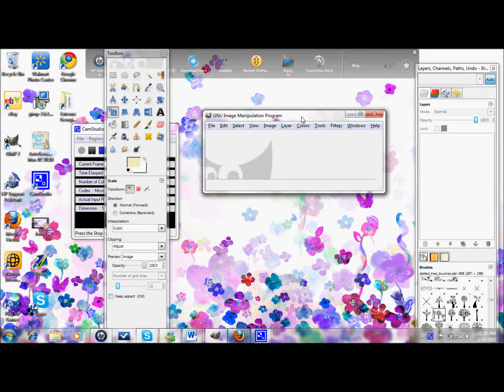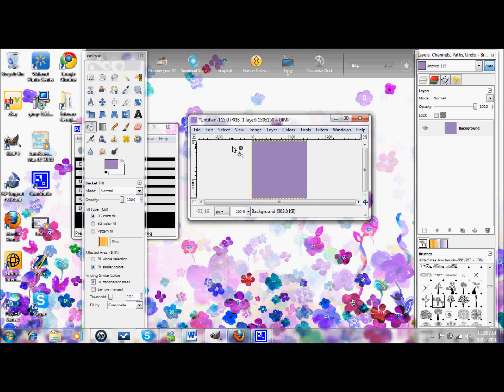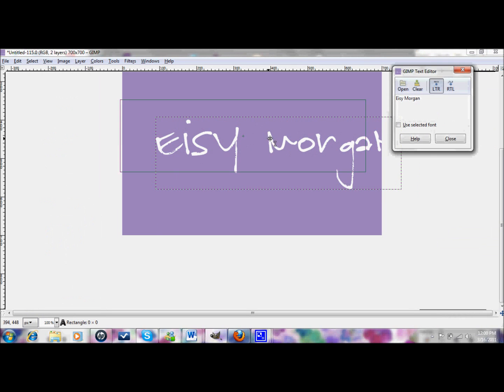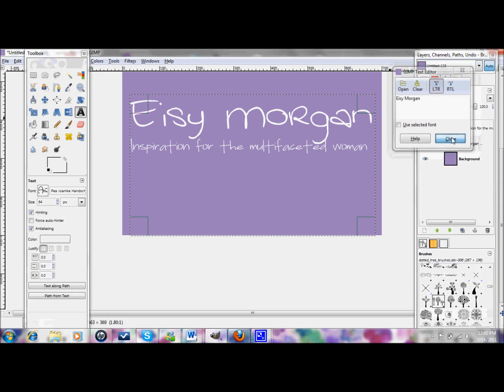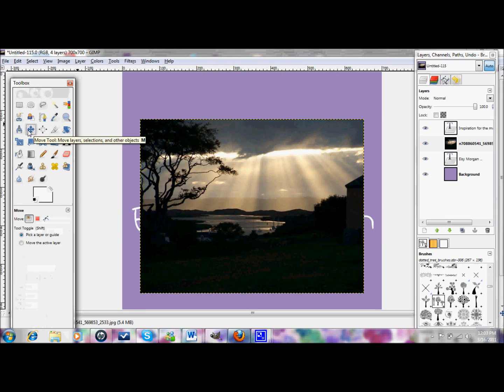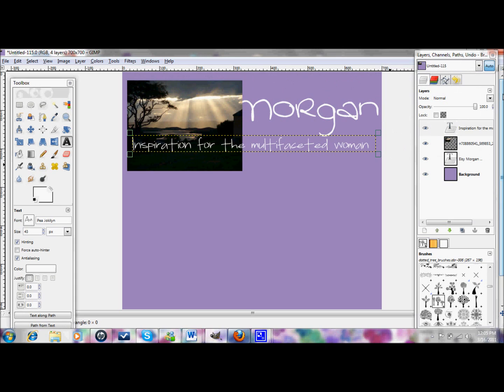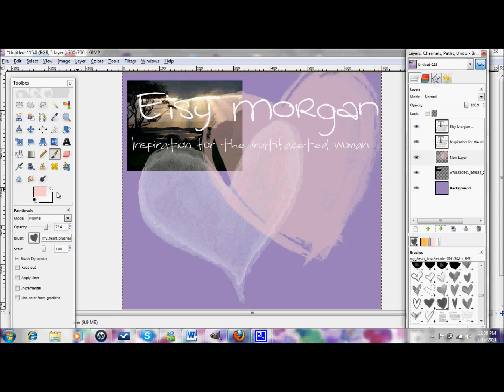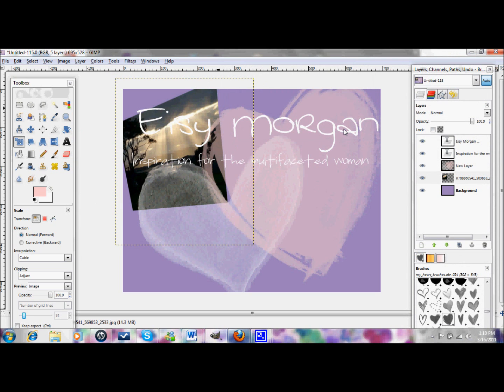Basic GIMP tutorial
A very basic GIMP tutorial